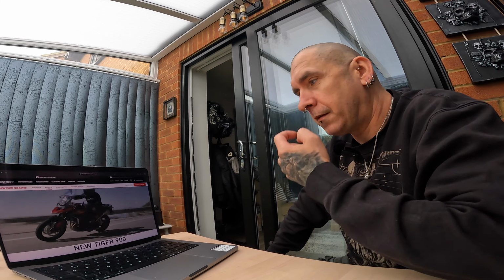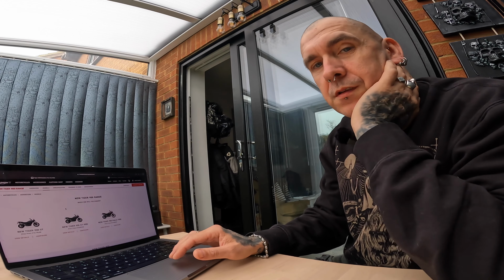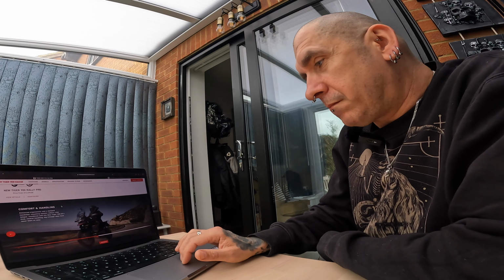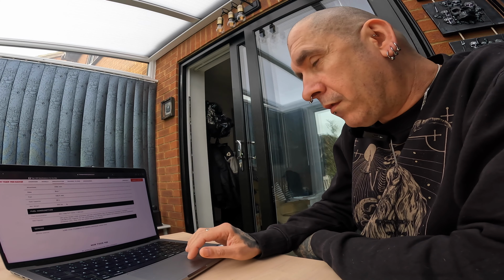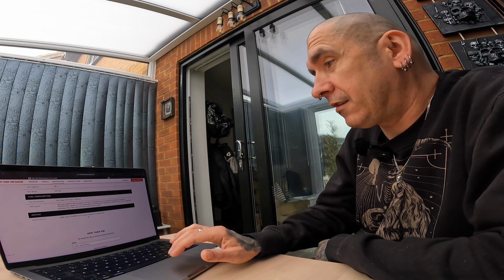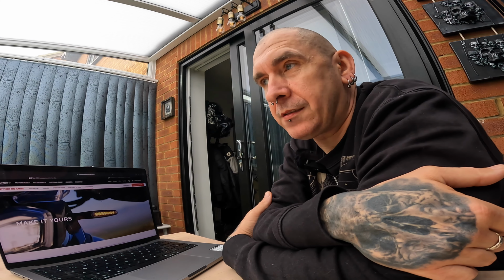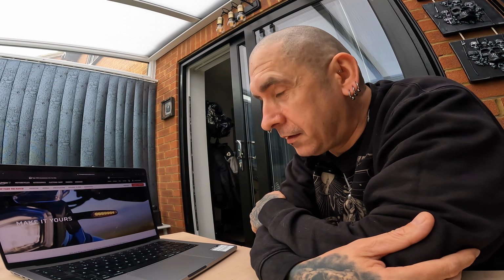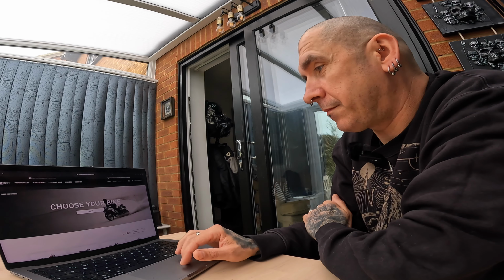New '24 Triumph Tiger 900 / My thoughts as an owner / Could I be tempted to trade in for one? 🤔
This week Triumph unveiled the long anticipated update to the Tiger 900 range. As the owner of a '21 900 GTPRO, what do I think of the new model and could I be persuaded to chop mine in for one? Let's find out!